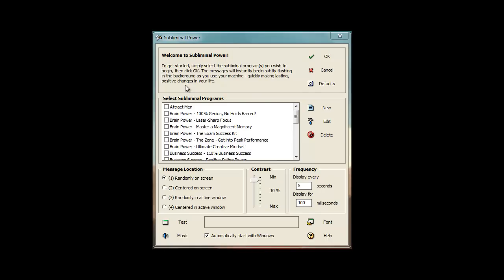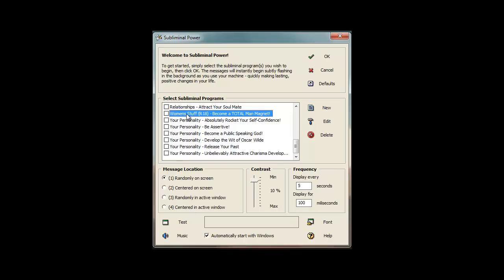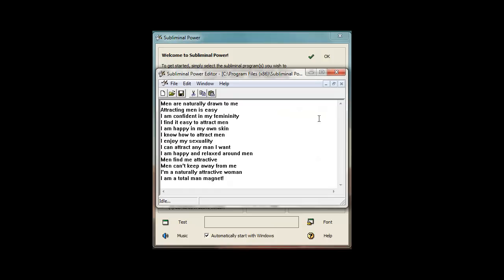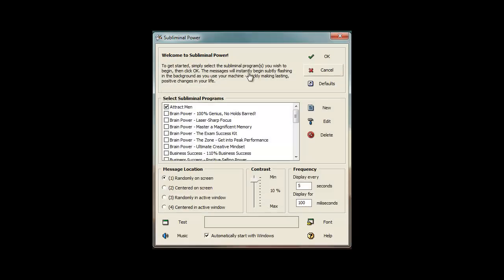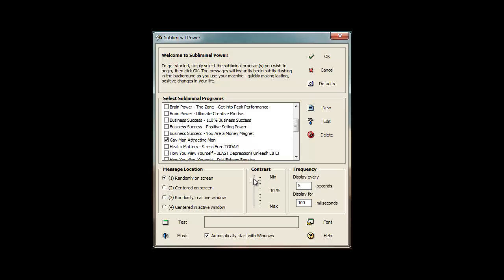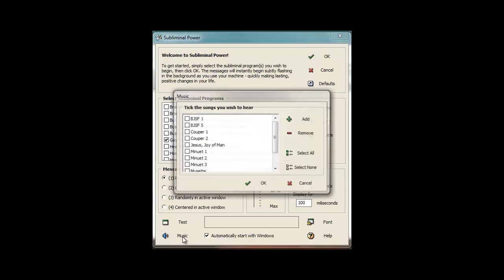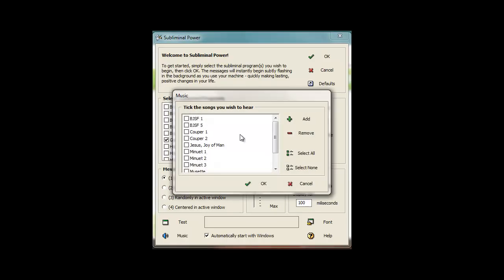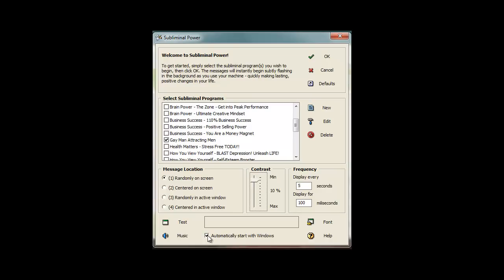Gay Subliminal Software To Create Your Own Messages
to get this gay subliminal software to help you attract whatever you desire in life. This software allows you to create your own subliminal messages for whatever topic you want. When you are done, it will then present these messages on your computer screen in a way that you cannot see them, but you subconscious mind can pick up on them and more importantly act upon them to help you achieve whatever you desire. You can have customized subliminal messages on your computer screen in 5 minutes or less.

Topic: Gay Subliminal Software